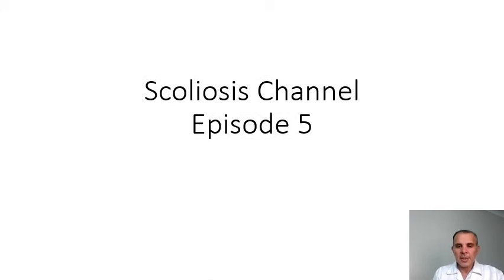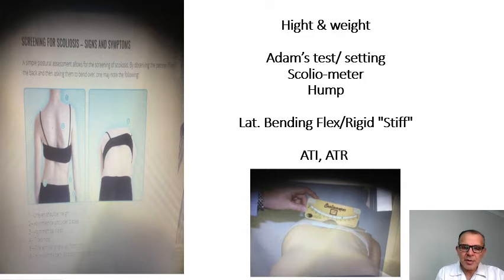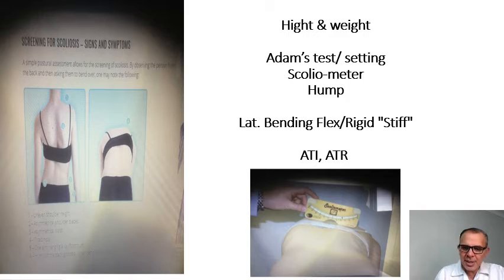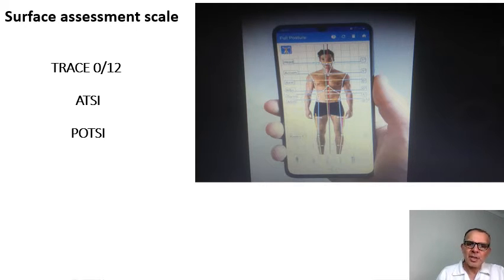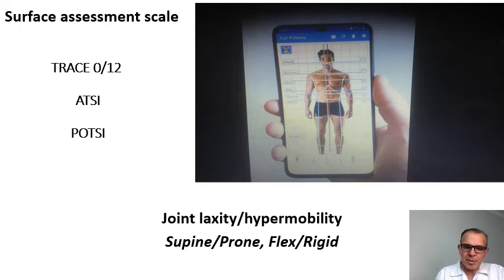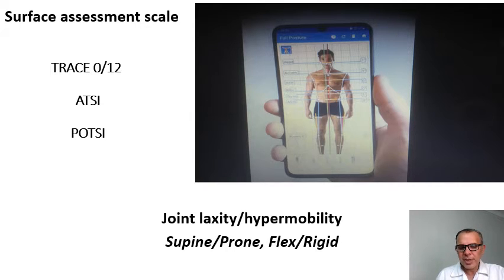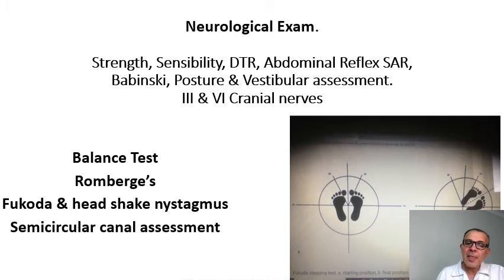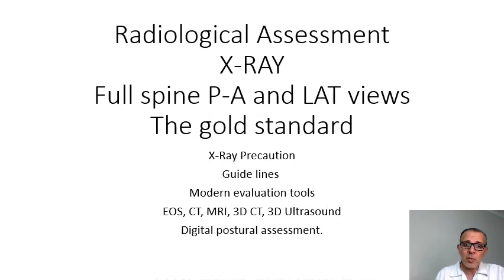Scoliosis Episode 5